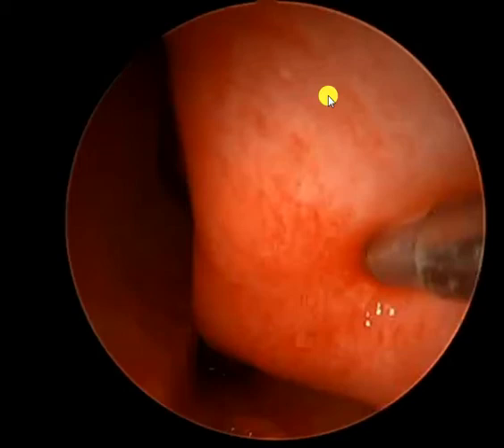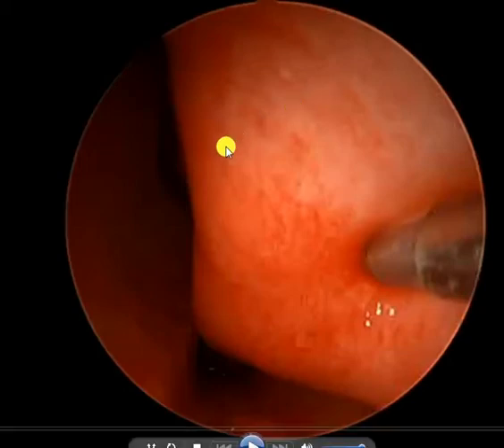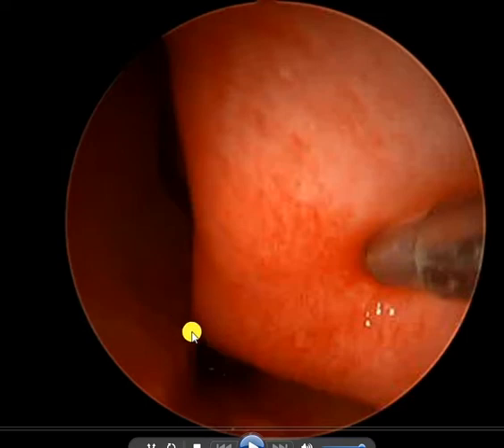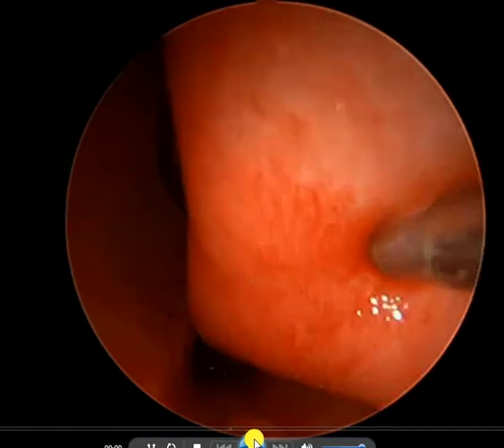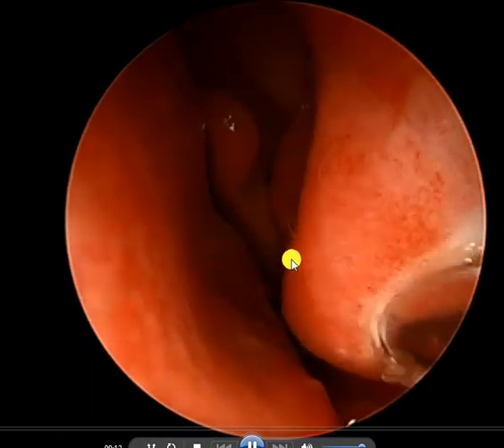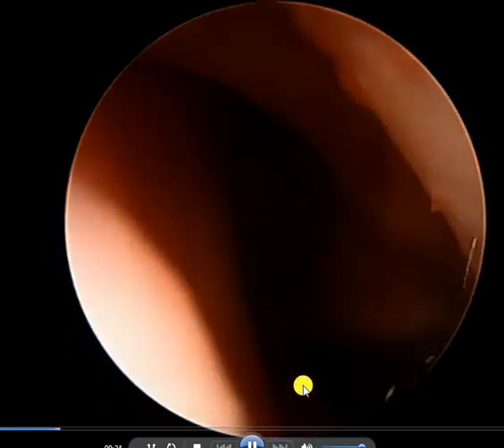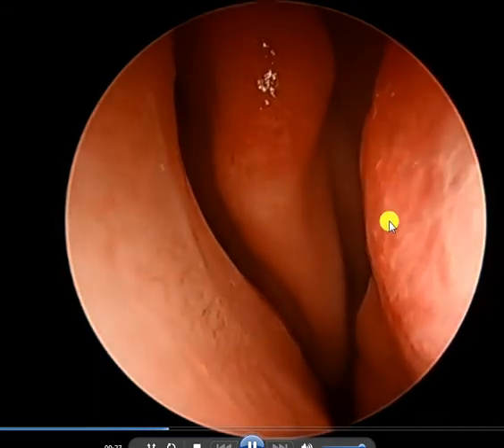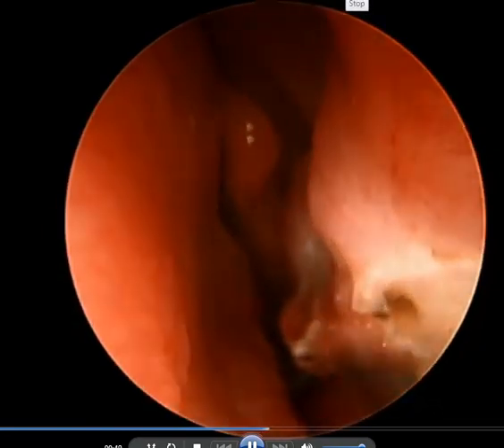Coblation turbinate reduction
This is a short video showing how we can unblock the nose using technology called radiofrequency ablation. It is pretty cool to watch!